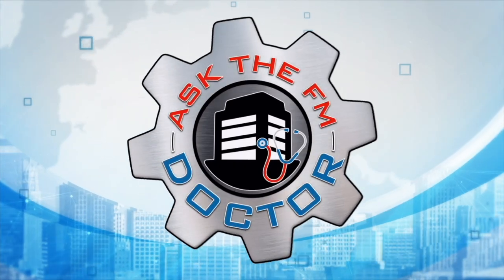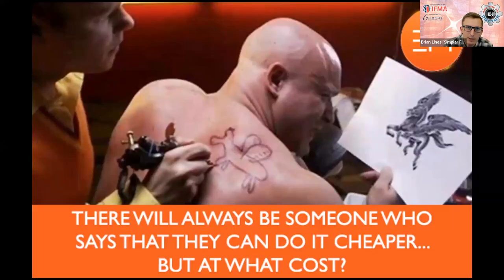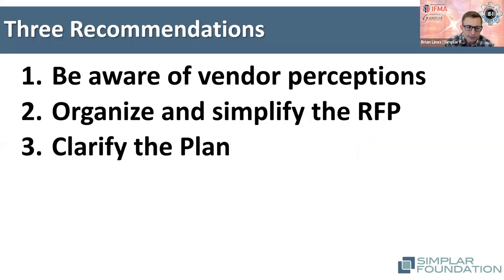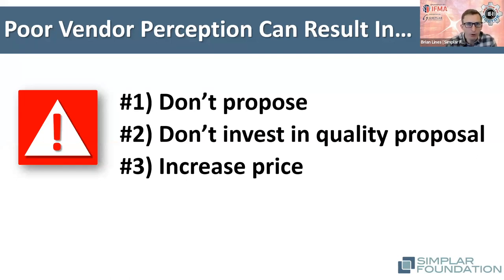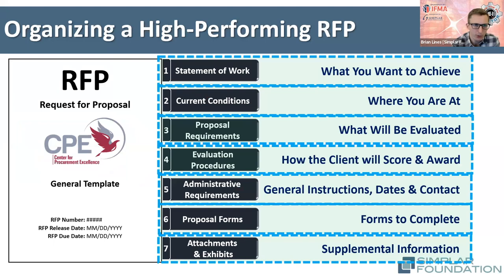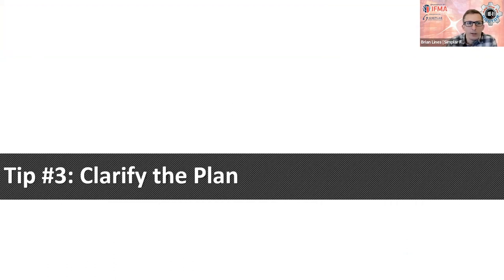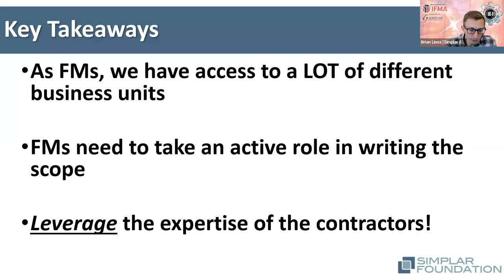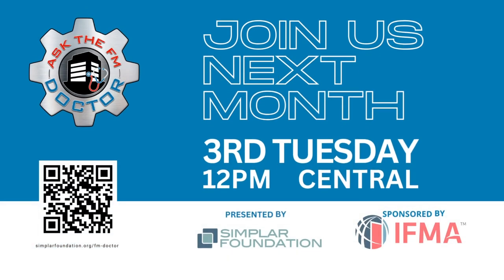Easy Pickings: Save Time, Money and Gray Hair in Hiring the Right Vendors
Welcome to the Simplar Foundation's latest video, where we address a crucial aspect of Facility Management – hiring the right industry partners.

"Hiring industry partners is a routine task for FM professionals, but it's fraught with challenges. What happens when they don't meet your expectations? The consequences of hiring the 'wrong person' can be extensive, leading to increased workloads and missed opportunities.

In this enlightening video, we dive into three powerful tools designed to transform your contractor selection process. These tools aren't just theoretical; they're practical, proven, and ready to be implemented in your operations.

🔍 What You'll Learn:

The common pitfalls in hiring industry partners for FM projects.
The real cost of hiring the wrong contractor.
Three revolutionary tools to streamline your vendor selection.
How to ensure your next contractor is the best fit for your needs.
📅 Don't miss out on these invaluable insights. Watch now to make your next contractor selection a seamless and rewarding experience.

Stay ahead in the FM game with Simplar Foundation!